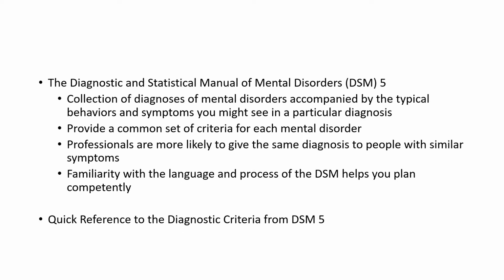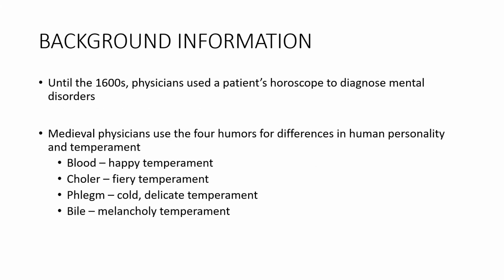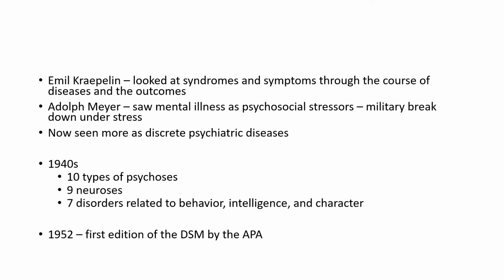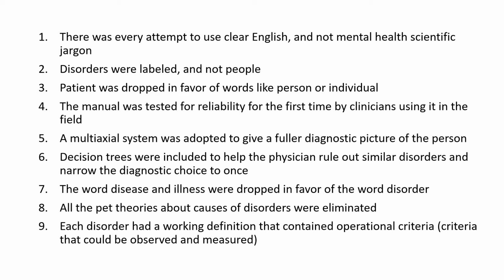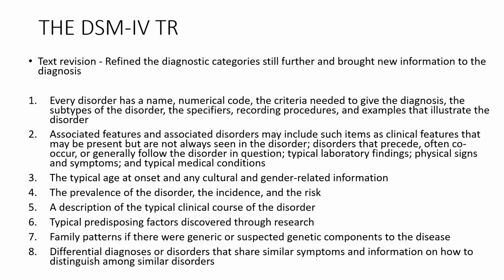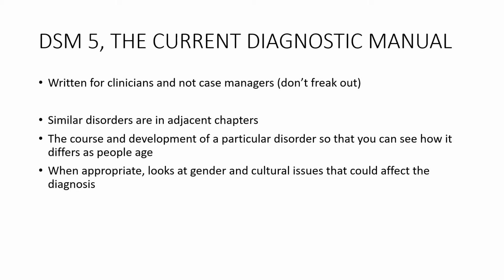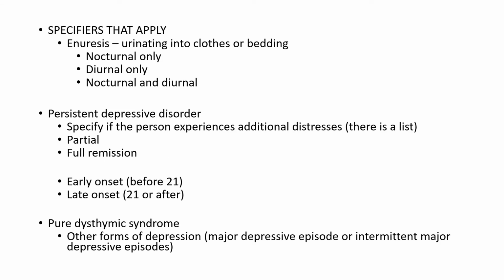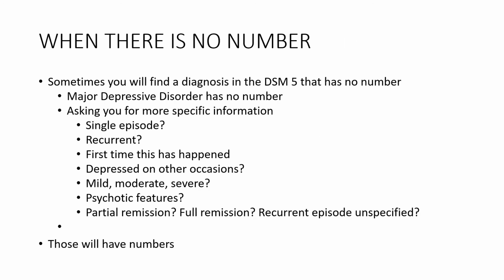COUN 4000 Chapter 17